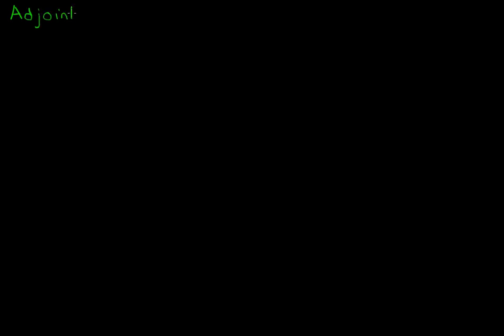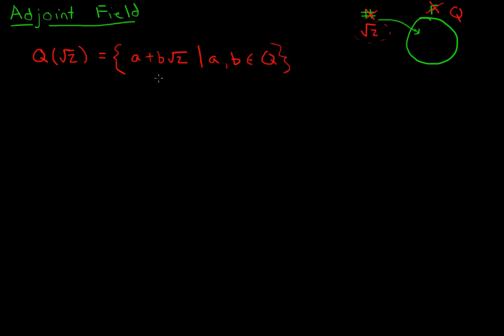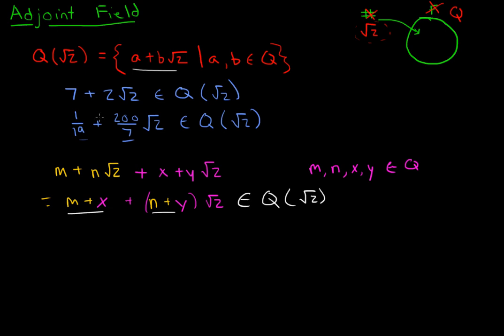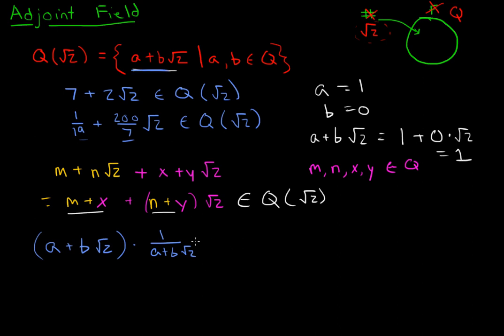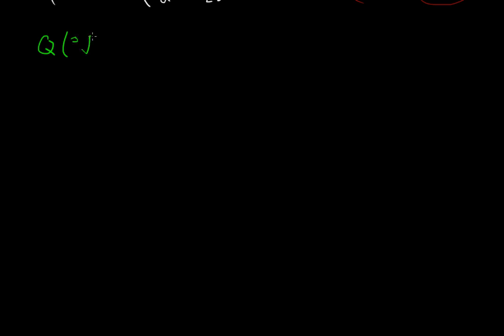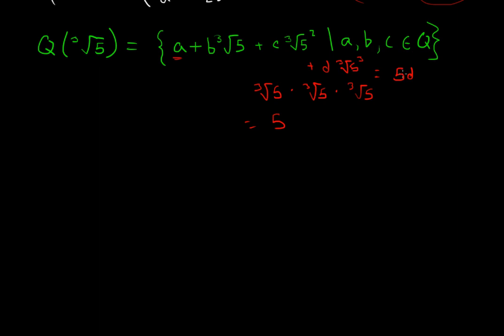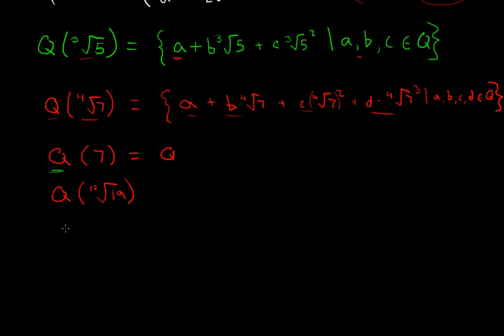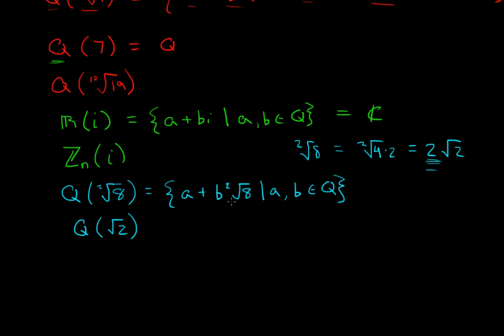Ring Theory 7: Adjoint Fields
Adjoint fields in ring theory. This involves "expanding" on a field by adding something new.